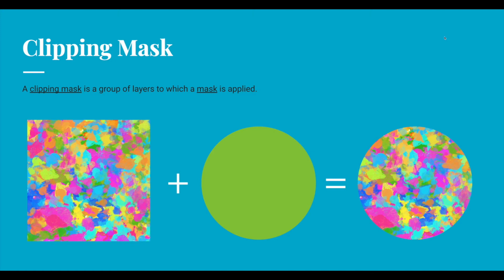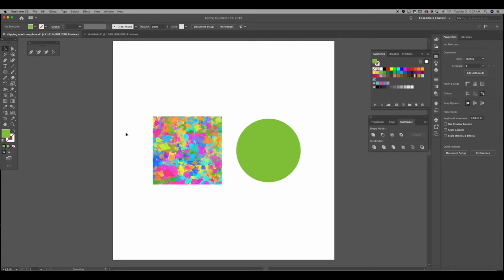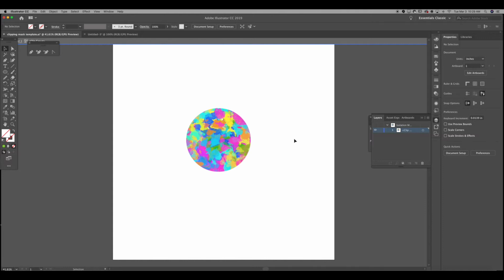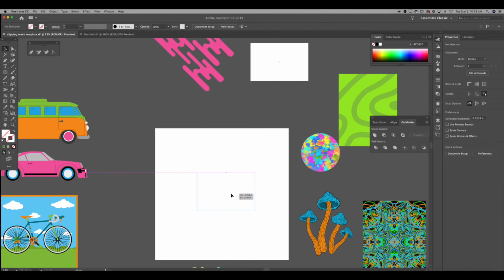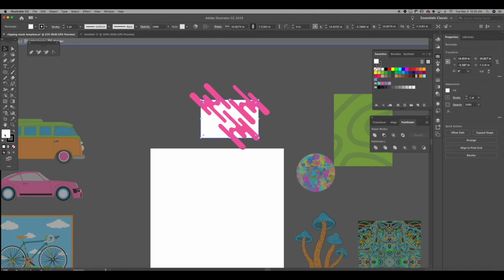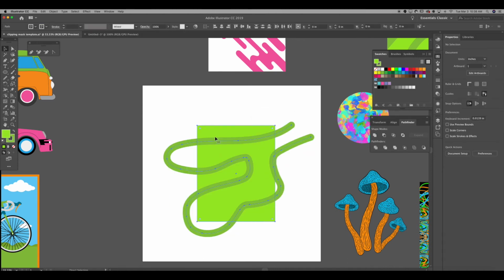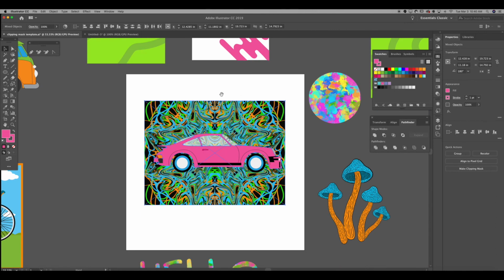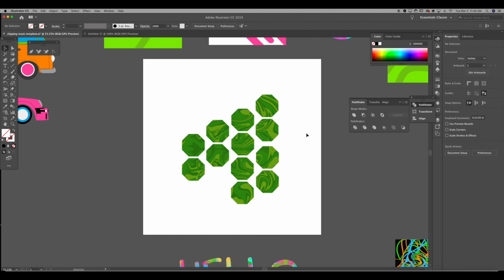Creating Clipping Masks in Illustrator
In this video, you will learn how to create clipping masks in adobe illustrator!!